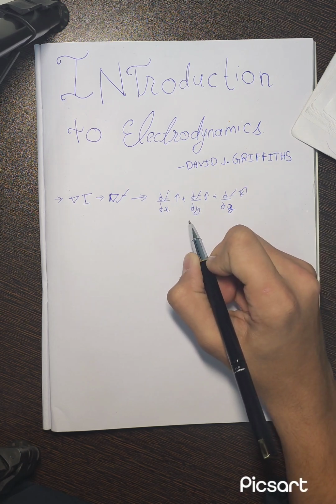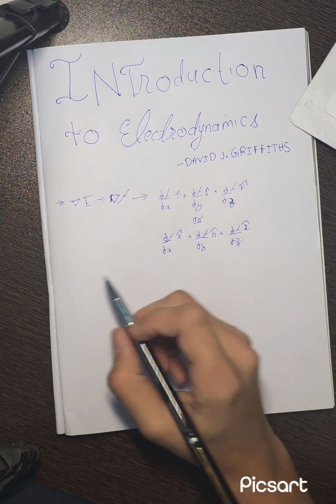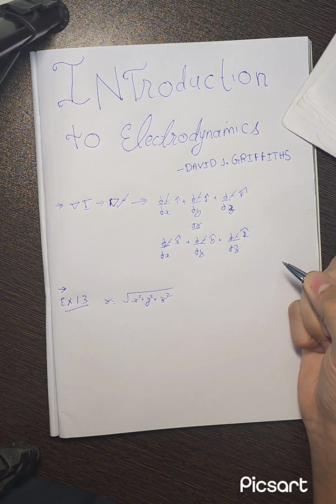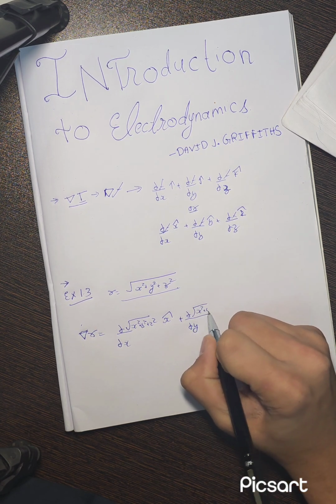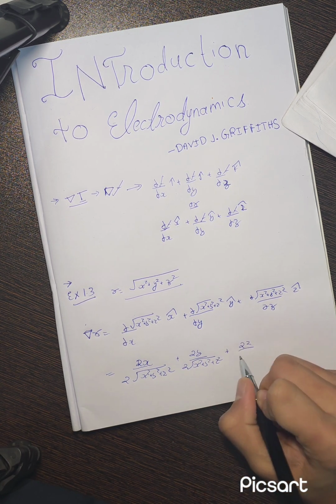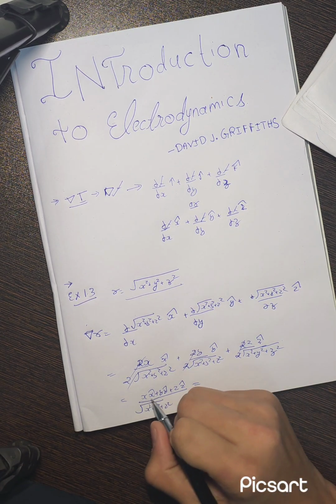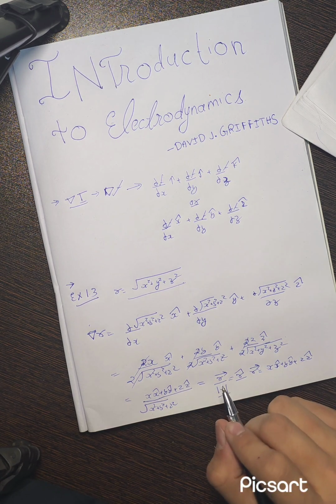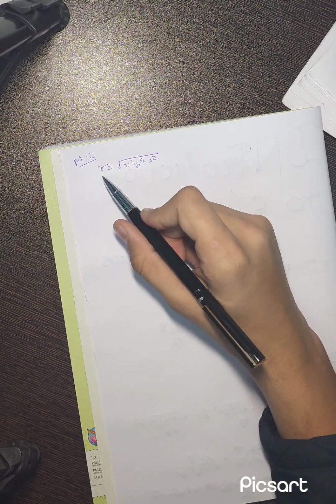Solution of Example 1.3 of introduction to electrodynamics by DAVID J. GRIFFITH